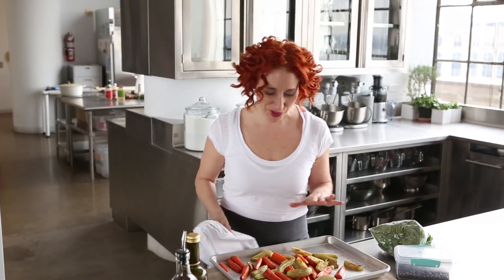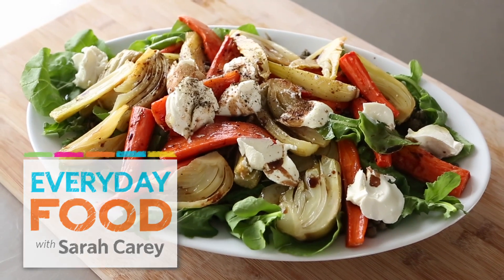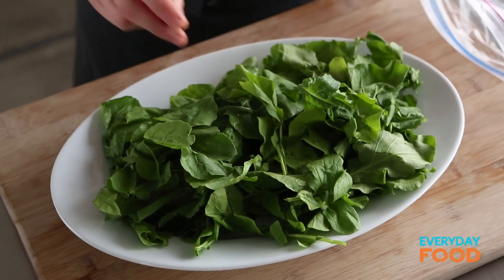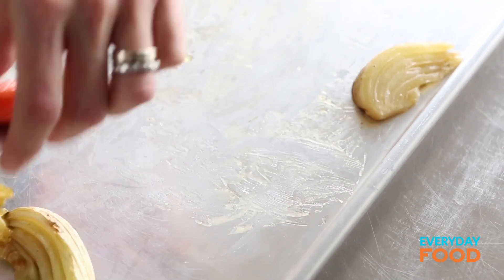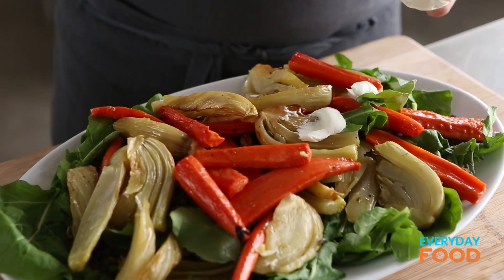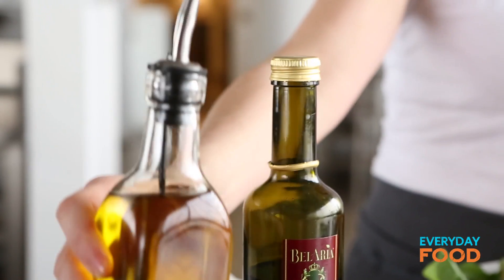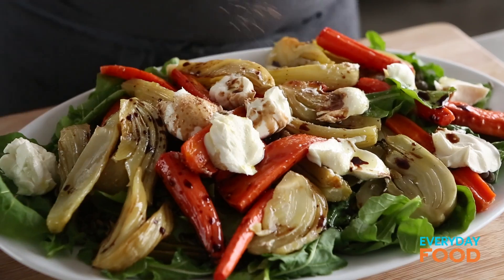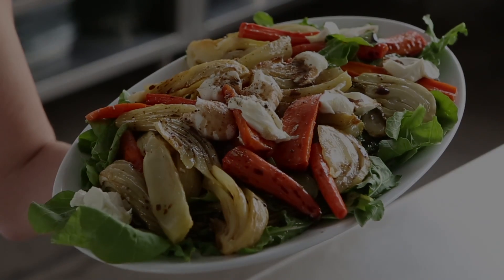Roasted Vegetable Salad with Lentils | Everyday Food with Sarah Carey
What I love about this meal is its simplicity: vegetables and pork loin roast together one pan. But there's also some strategy! Today I'm cooking up twice the vegetables I need -- wait until you see how they come in handy on Thursday.

Sarah's Tip of the Day:
If you've prepped your vegetables on Sunday, congrats: You're a few minutes closer to dinner. If not, just cut your carrots into long pieces and cut some fennel bulbs into wedges. Toss those with olive oil, lemon halves, and salt and pepper and get roasting. Sprinkle a boneless pork loin roast with coriander and add that to the tray with the vegetables. It'll be done before you know it! Watch the video and I'll show you how to tie a pork loin for even cooking.

Nutritional Info: per serv (makes 4): 548 cal; 29 g fat; 50 g protein; 27 g carb; 11 g fiber

Pork Loin with Carrots, Fennel, and Lemon | Everyday Food with Sarah Carey